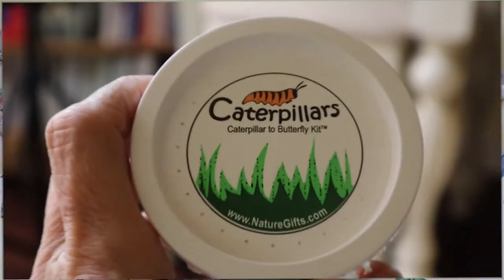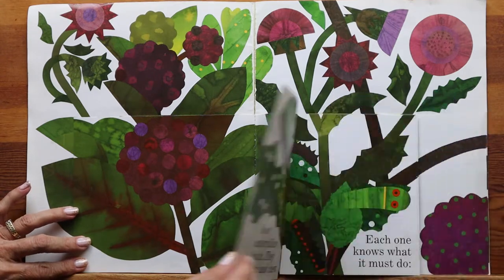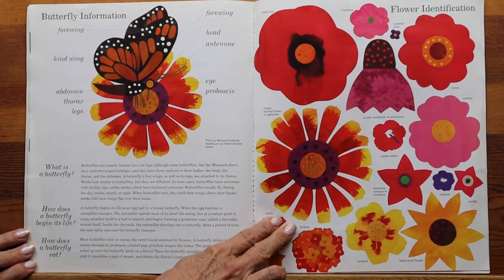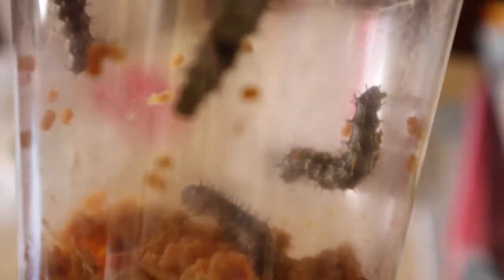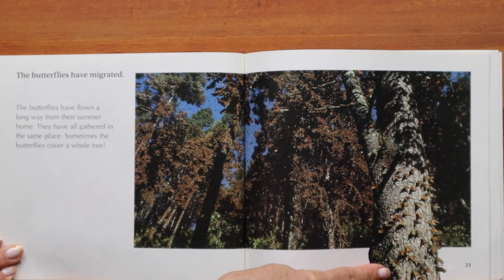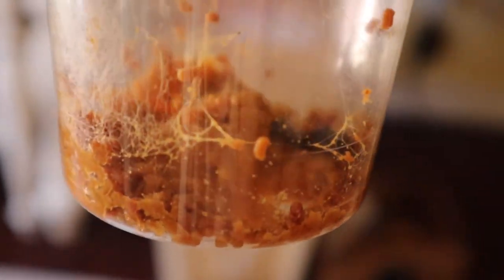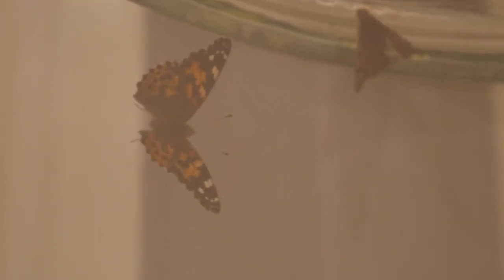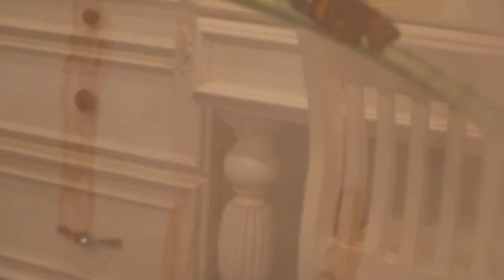Reading with Mrs Adams: Butterflies, the Beautiful Insects